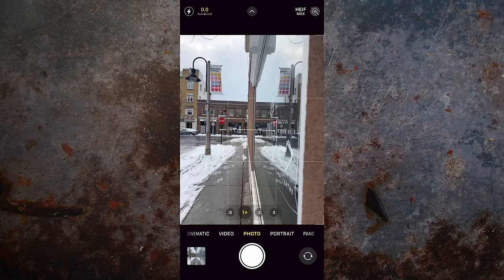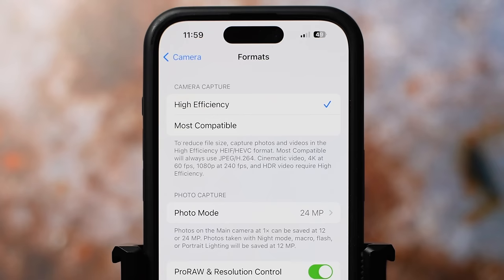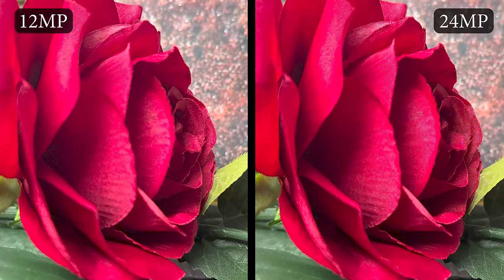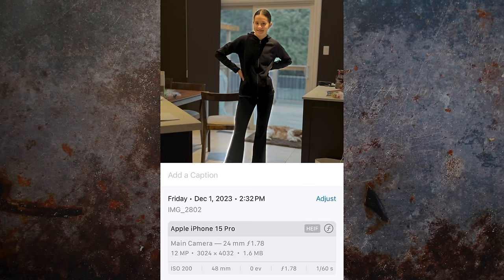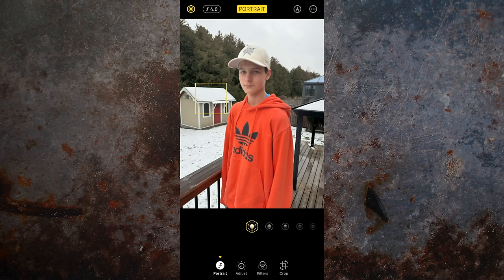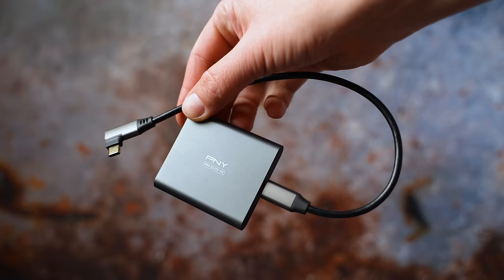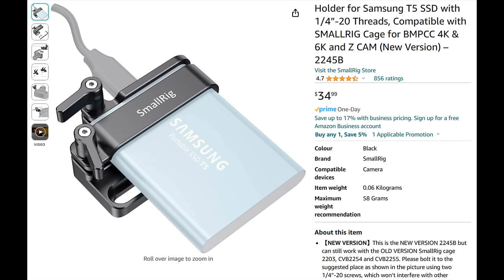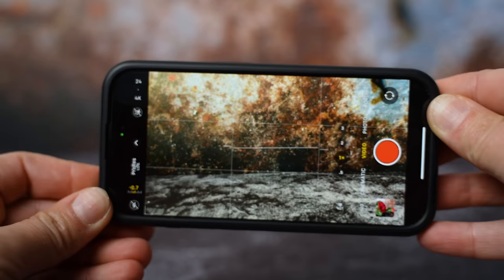MASTER NEW CAMERA FEATURES on iPhone 15 pro & Max! TUTORIAL FOR BEGINNERS!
Master your iPhone 15pro and pro Max camera with this tutorial for beginners. From settings, formats, to filming in LOG, accessories and more. Let's explore new features on this newly released iPhone 15 pro and learn everything about the cameras this smartphone offers.

ACCESSORIES:
🔥Bigger SSD Card (on Amazon)
🔥Extension Cable (on Amazon)
🔥Magnetic Rings (on Amazon)

00:00 Introduction
00:23 Photo Formats
04:05 Regular Photo Convert to Portrait
04:51 Cameras
06:07 Level
06:59 White Balance
07:30 Apple ProRes LOG
09:27 SSD Card Set up
11:25 Volume Buttons
12:00 Quick Take
12:33 Action Button

ALL GEAR USED TO FILM THIS VIDEO:
👍Comica VM30
👍Comica Vimo C on Amazon

📷 Insta360 GO 3
👍Moza Slypod PRO
📷 INSTA360 ONE X3

What are the new iPhone 15 pro and pro max camera features?